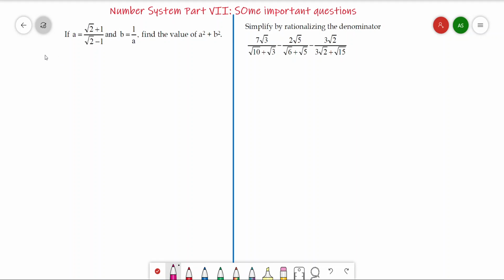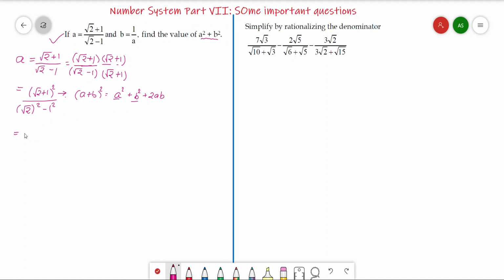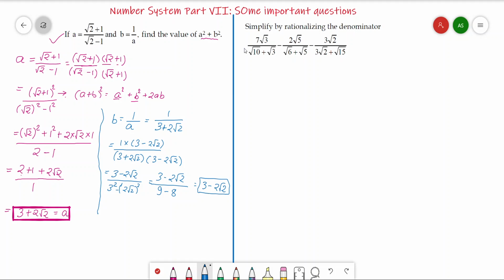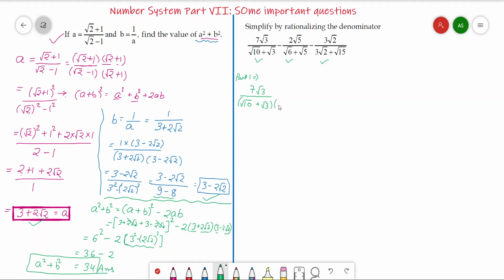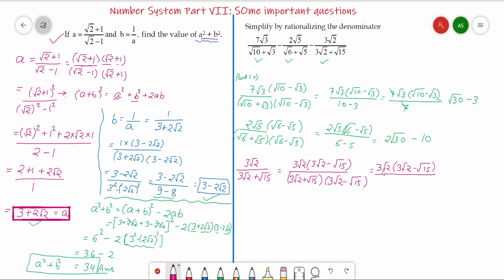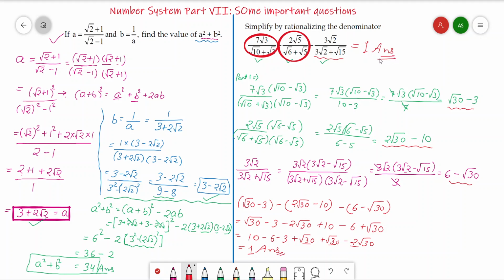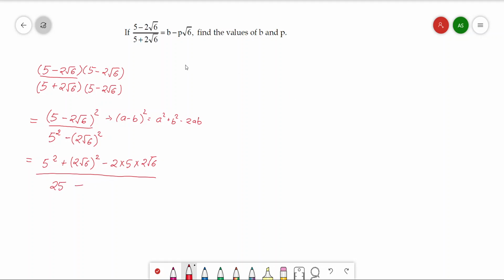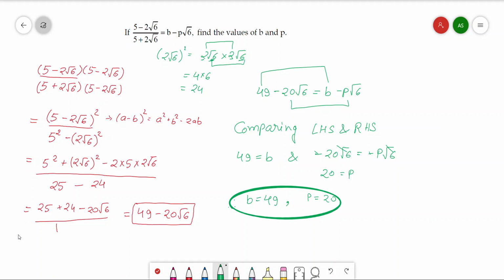Class 9 Number System Part 7: Important questions based upon rationalisation of denominator